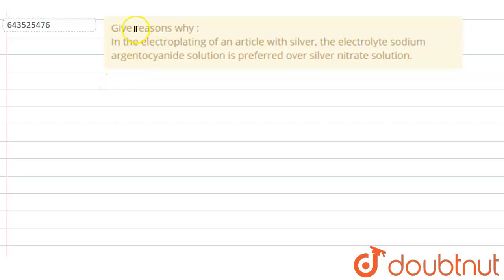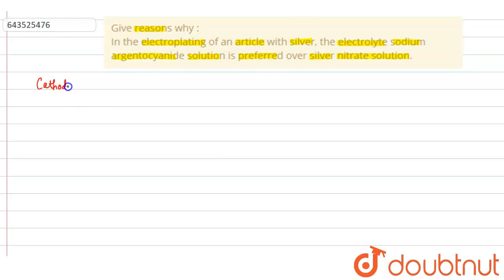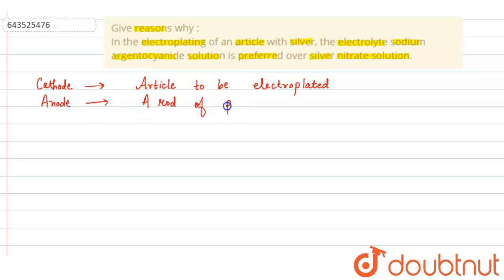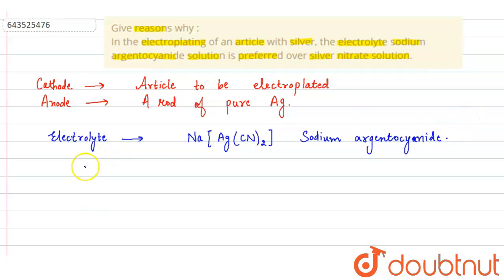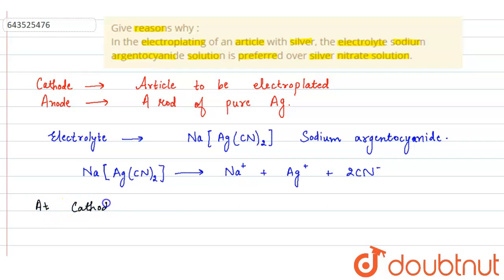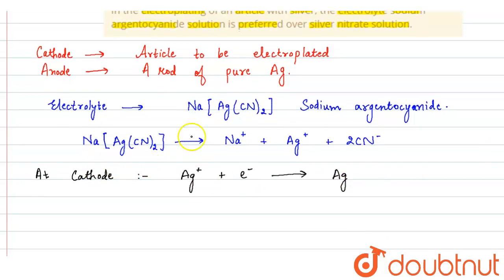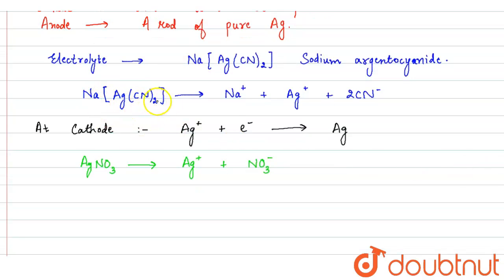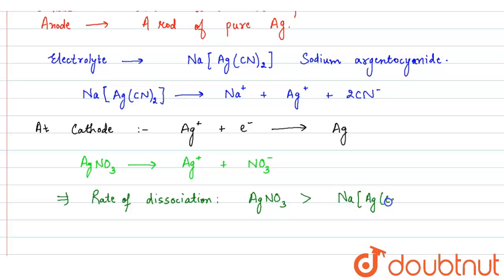Give reasons why :In the electroplating of an article with silver, the electrolyte sodium argent...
Give reasons why :In the electroplating of an article with silver, the electrolyte sodium argentocyanide solution is preferred over silver nitrate solution.
Class: 10
Subject: CHEMISTRY
Chapter: ELECTROLYSIS
Board:ICSE

👉 Have Any Query? Ask Us.